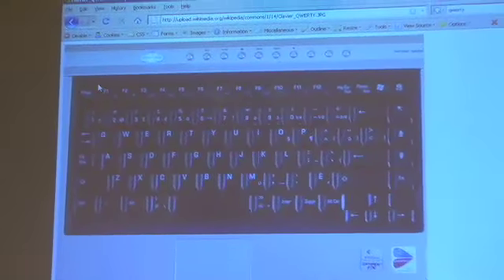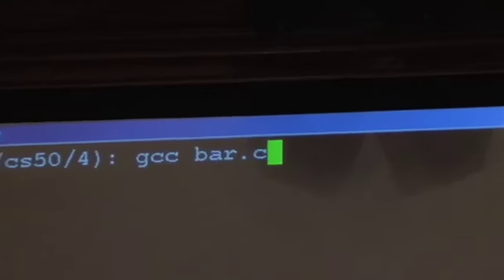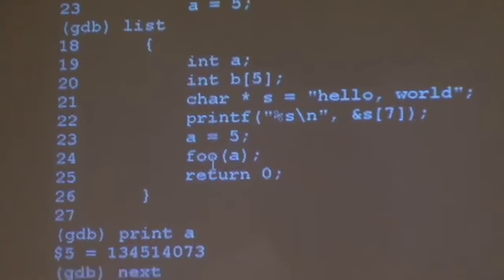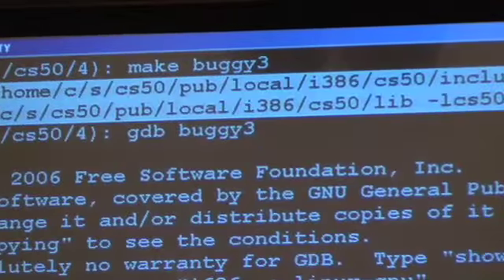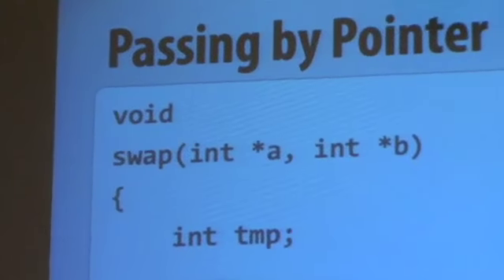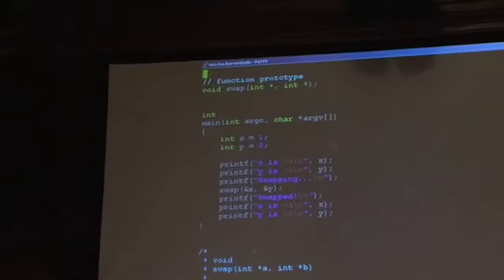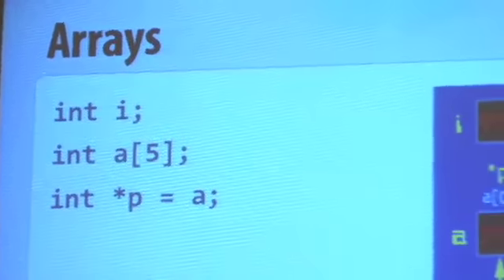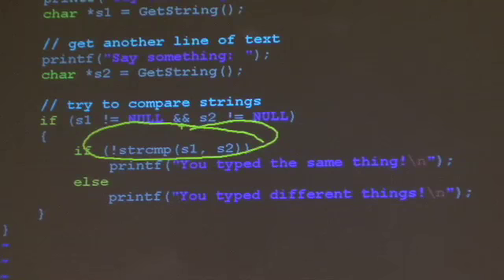CS50 / Week 4: Monday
Structures. Dynamic memory allocation. Stack and heap. Pointers. Debugging, continued.